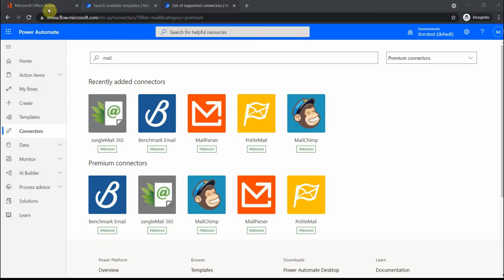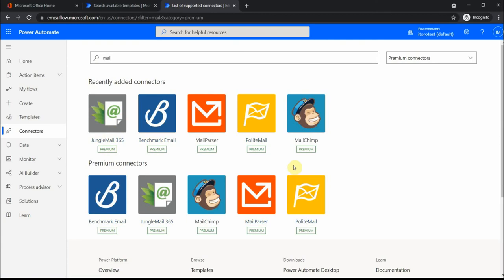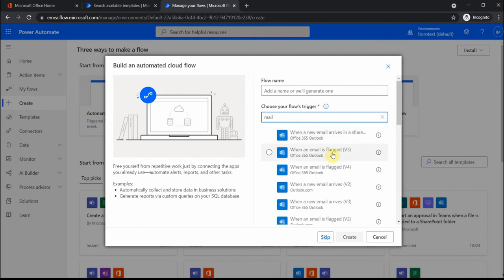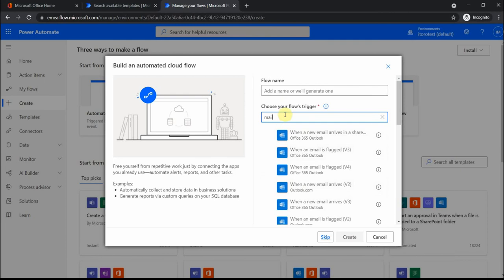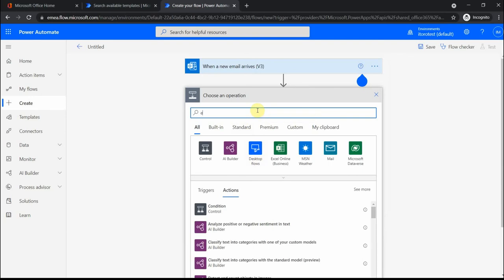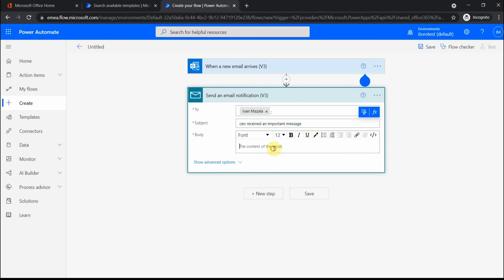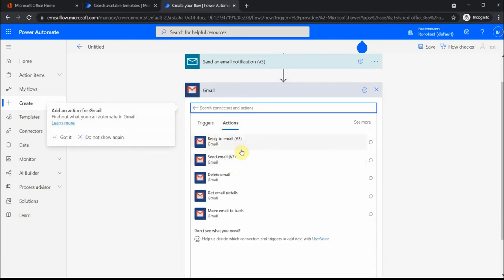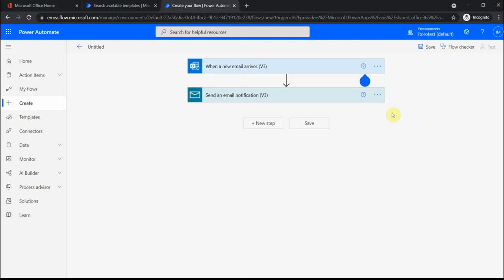Power Automate 101 | E-mail Trigger and Action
working with e-mails, using power automate